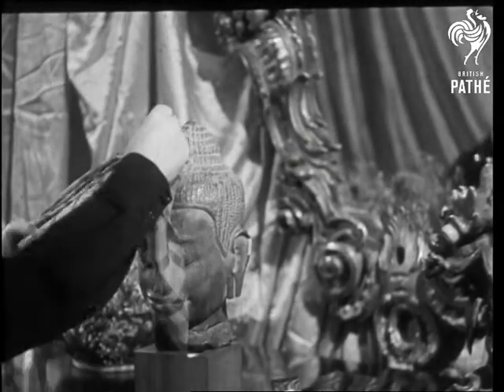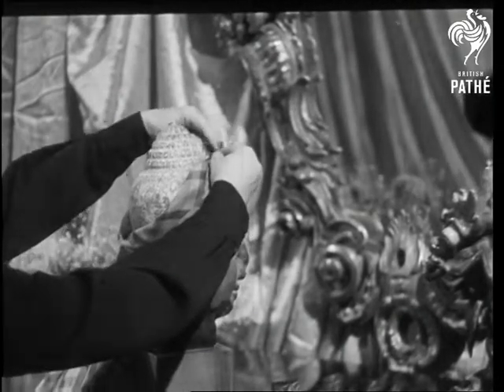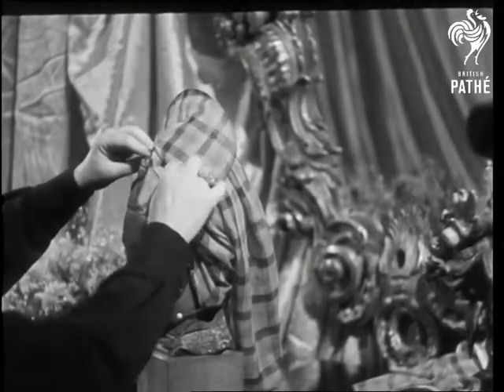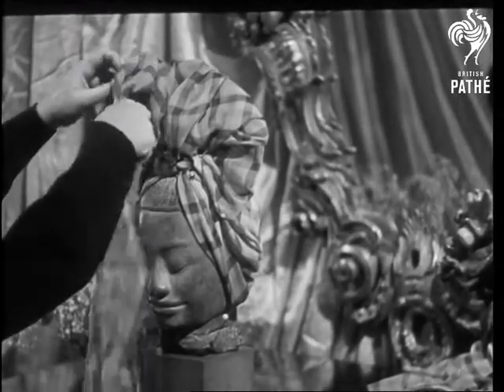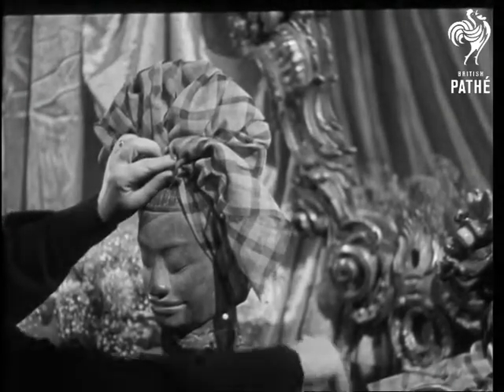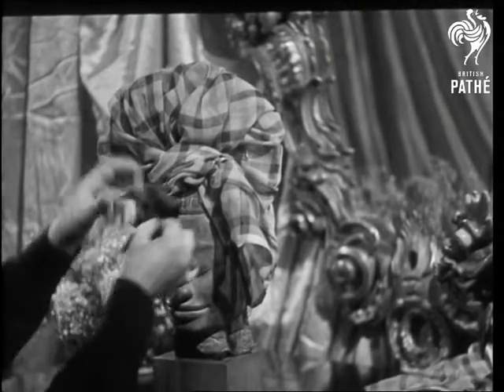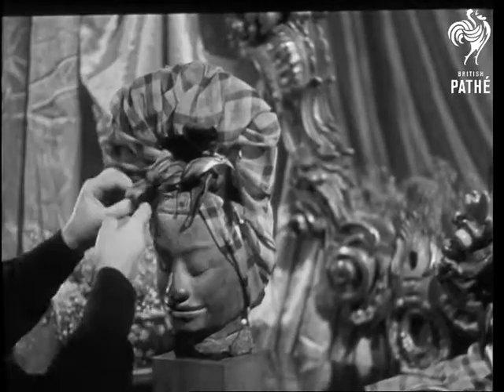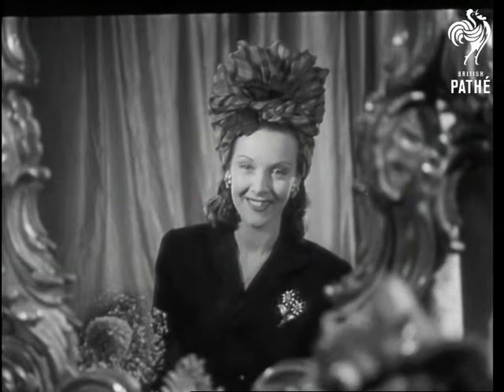Madame Goes High Hat (1945)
Location unknown.

Various shots of Mademoiselle Pavy working on latest in hat design - new tall turban. Various shots of her hands creating the turban on Buddha's head by using long scarf. Another high turban being seen on head of girl seated at dressing table looking into a mirror.
 FILM ID:1382.1